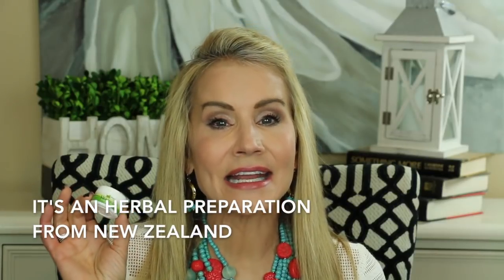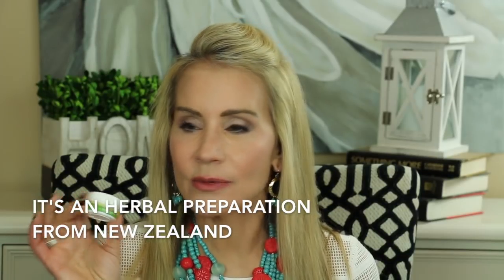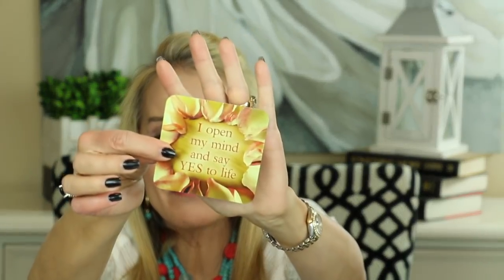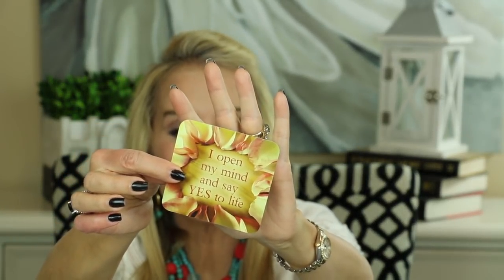💝 COLD SORES HOW TO CURE 💝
I CURED MY COLD SORES
WORKS FOR GENITAL HERPES TOO

If you or someone you love has cold sores or genital herpes, years ago I discovered a cure!  Watch this video "Cold Sores How to Cure" to see the wonderful product that completely cured the cold sores I had on my lips! This product also works as a cure for genital herpes (or at least it greatly shortens the outbreak's duration).

Years ago Virasoothe worked so well for me in curing my cold sores that I wanted to share it with the world!  One of the main purpose's of my channel is to help others with the information I have learned.  If you have cold sores or genital herpes, I know you will love Virasoothe.  I just believe this product can help and I know first-hand how discouraging cold sore outbreaks can be.

Simply Essential Virasoothe Concentrate STICK- Natural Remedy for Cold Sores

Simply Essential Skin Fix (for rosacea, acne and other skin issues)

FAVOR TO ASK!  I am going to be doing my one-year anniversary on YouTube video. This will be a chatty video in a Q&A format.  If you have any questions you'd like to ask me, please leave them in the comments section!  Thanks!

WORD IN VIDEO:
Clara Multi-strand Necklace
Chico's Lilly Drop Hoop earrings

TODAY’S MAKEUP
Smashbox Pore Minimizing Primer
Clinique Beyond Perfecting Foundation in Alabaster
Too Faced Peach Perfect Mattifying Loose Setting Powder
Tarte Shape Tape Concealer in Light Medium Honey
Mac Pro Longwear Paint Paintpot in Soft Ochre
Too Faced Natural Matte Eyeshadow Palette
Smashbox Contour Palette
Covergirl Queen Vivid Impact Eyeliner in Truffle
Wet N Wild Ultimate Brow Highlighter
Stilla Huge Extreme Lash Mascara
Tarte Amazonian Clay 12 Hour Blush in Natural Beauty
Flower Beauty Glow Baby Glow Blush Bronzer Duo